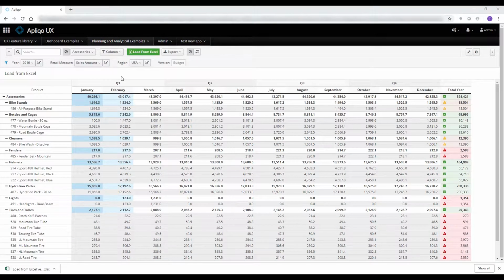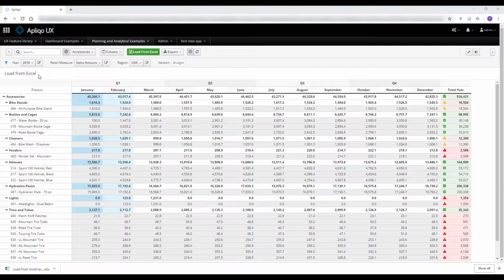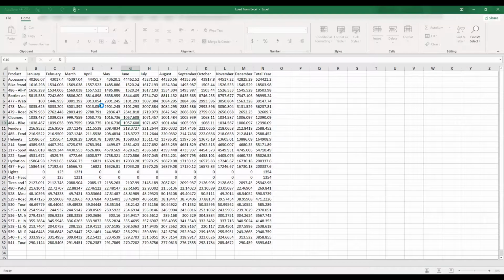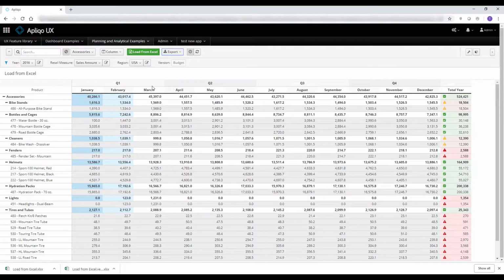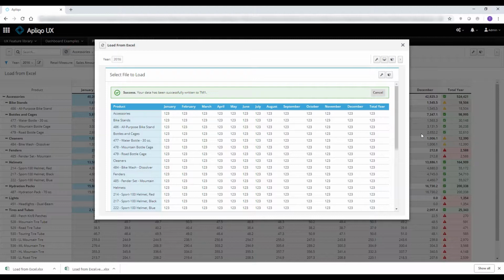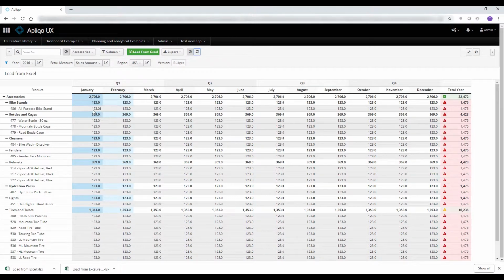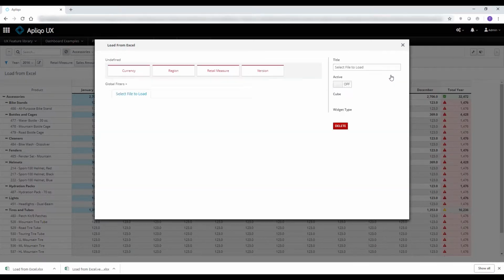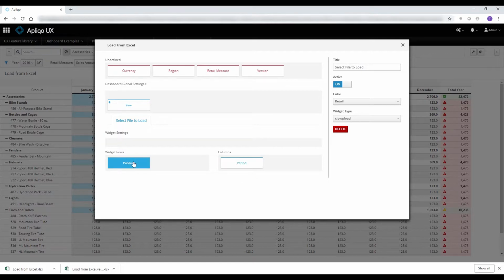Better TM1 User Experience — Export and Load From Excel in Apliqo UX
Learn how easy it is to create guided applications in Apliqo UX for IBM Planning Analytics/TM1